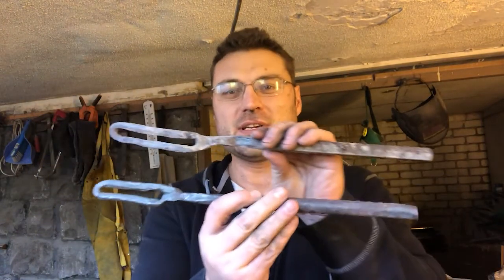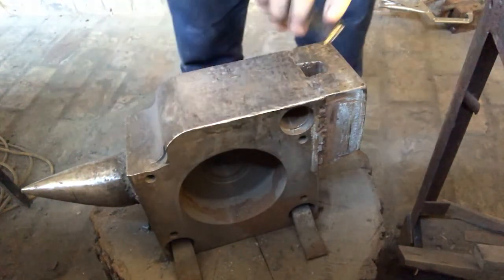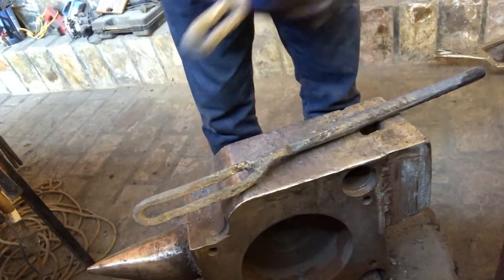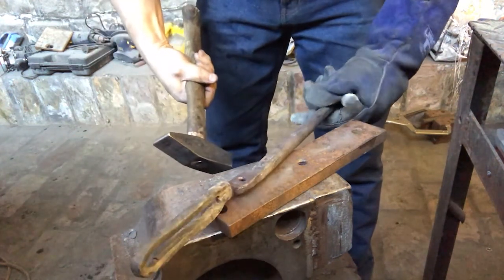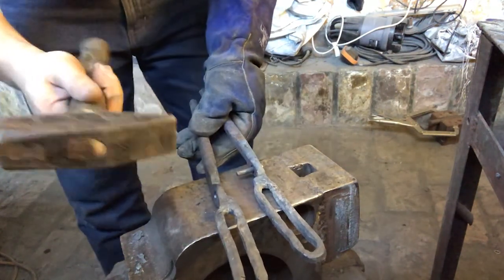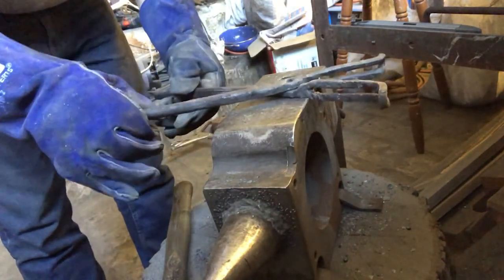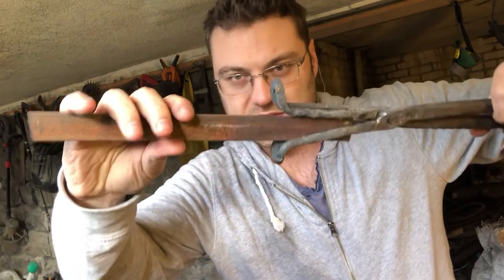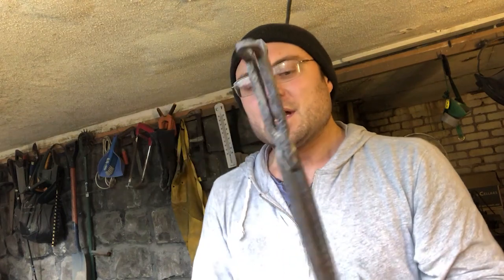Making Knife Tongs Part 2 - Beginner Blacksmithing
Well, it's been a week of learning for beginner blacksmith, Rusty Pearson. After the failure last week we're back to complete making the knife tongs and to share the lessons learned in making a useful addition to Rusty's DIY blacksmithing tong set.